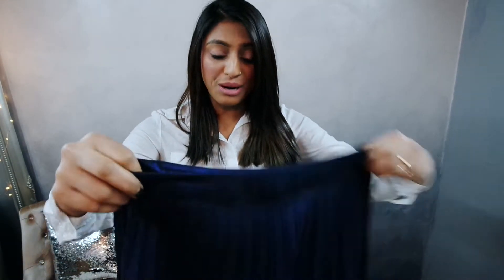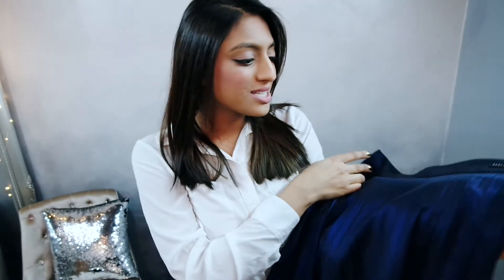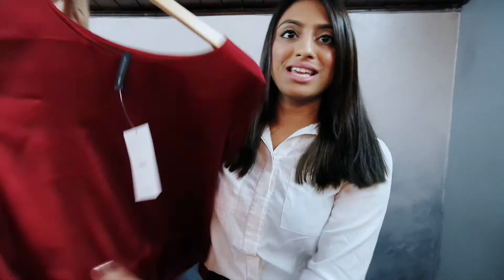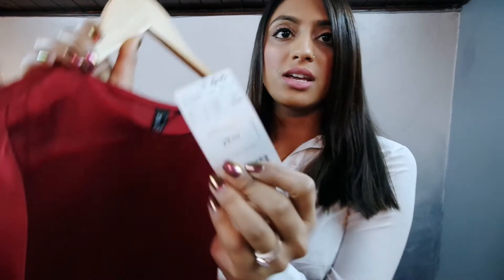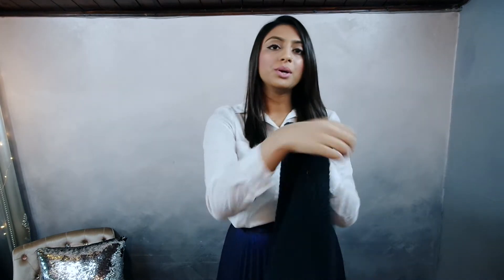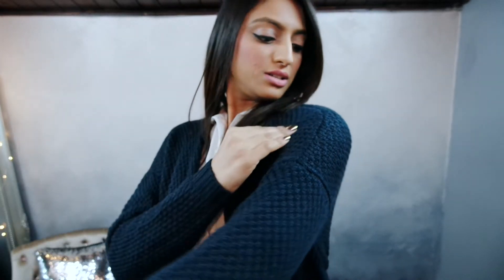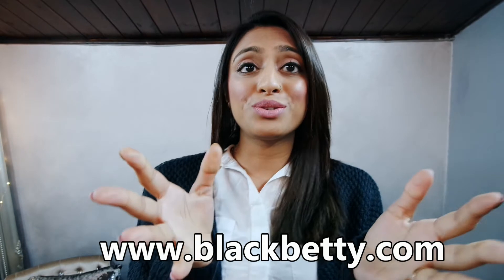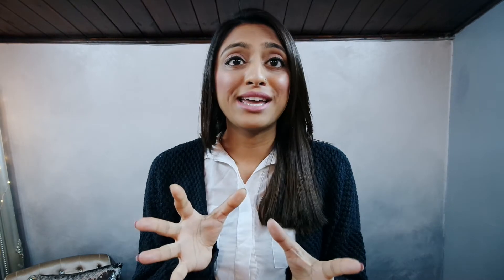BlackBetty Clothing Mini Christmas Haul Discount Code Online Outlet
Shop with the link below to get your 20% Off discount and all MAENAS20 to the checkout!
CODE IS VALID FOR A SHORT TIME ONLY SO GRAB THOSE BARGAINS QUICK!
Happy holidays and happy shopping! xx

Catch me Snapchatting @maenaRS